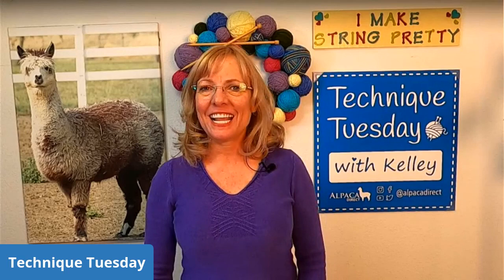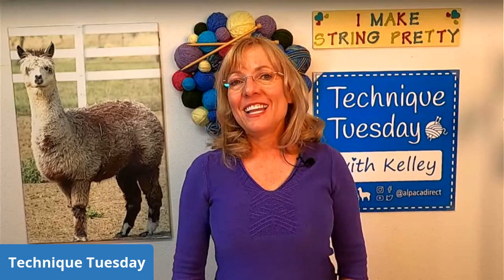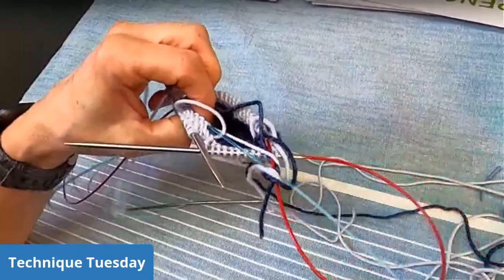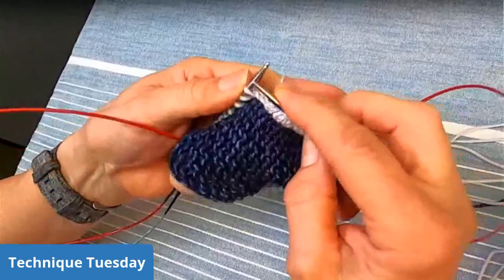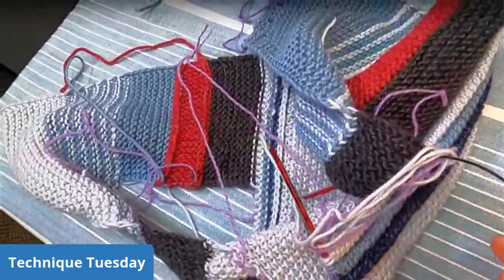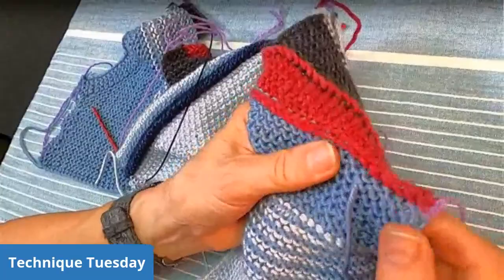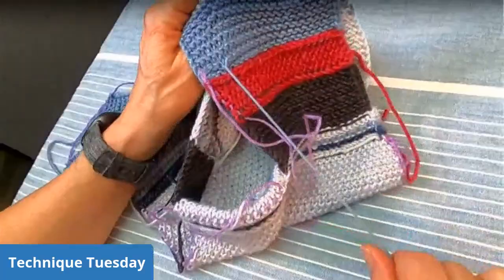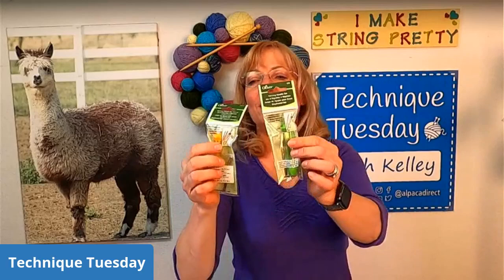How To Add Welts To Your Knitting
Kelley Hobart from Alpaca Direct shares tips on adding welts to your knitting while showing the Pengweeno Pattern by Stephen West. She also discusses new yarns and share tips on sweater construction.